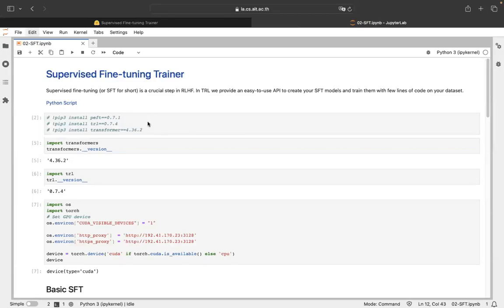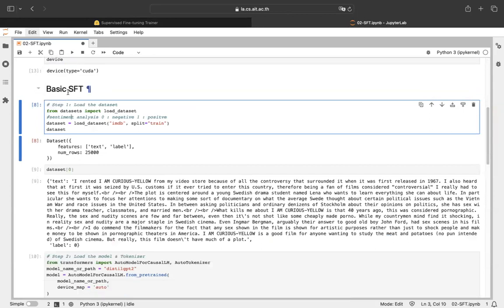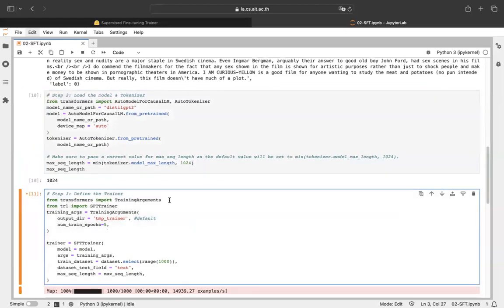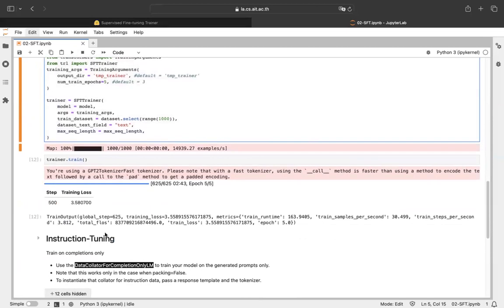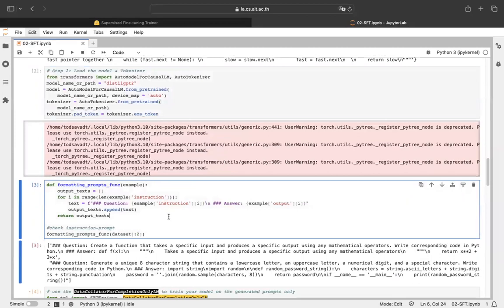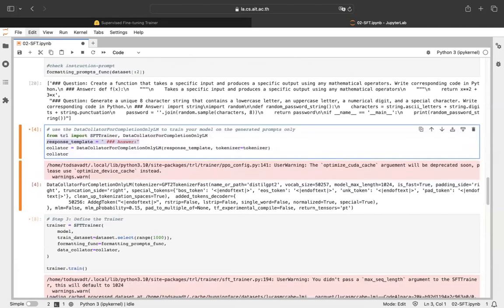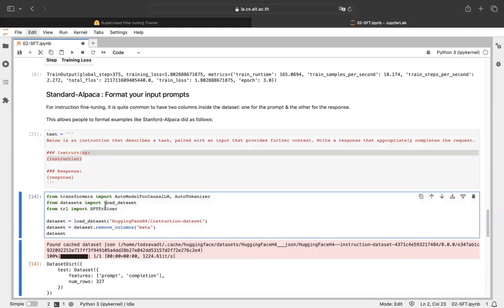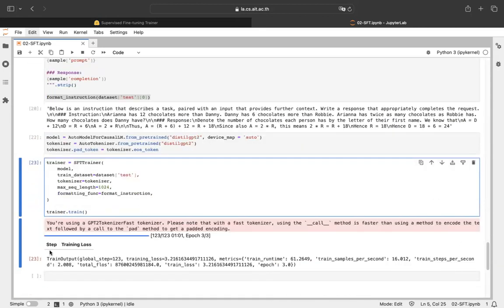7. RLHF - SFT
The course covers:
1. Fundamentals of NLP (e.g., word vectors)
2. Deep Learning (classification, seq2seq, generation)
3. SpaCy
4. Huggingface
5. RAG